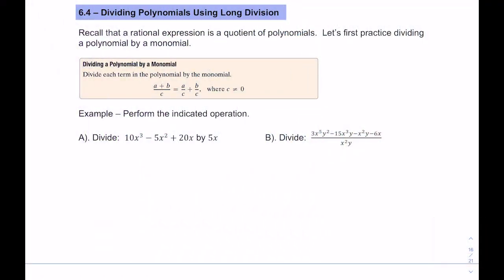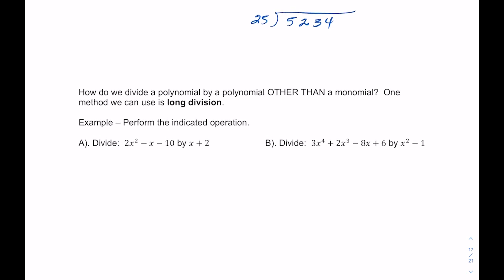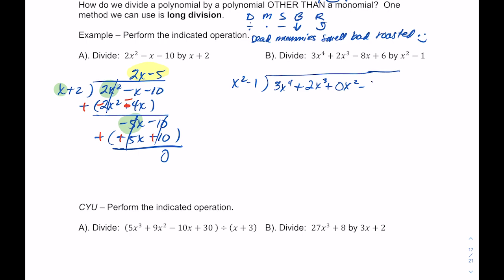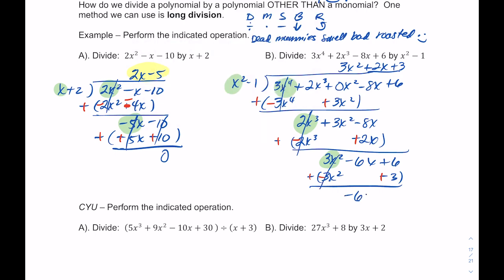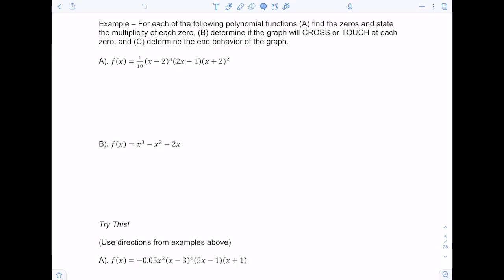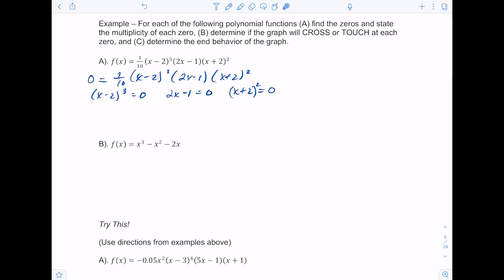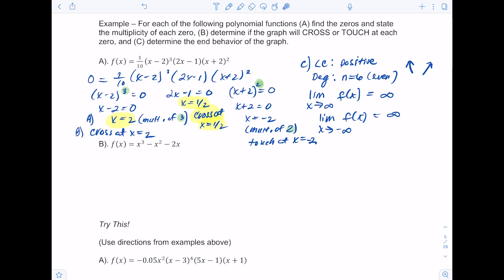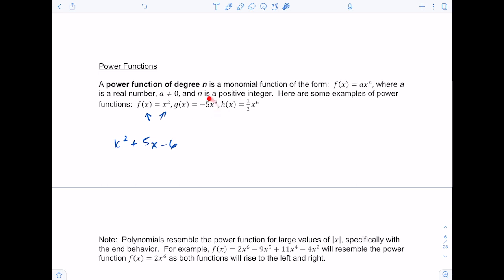6.4 Dividing Polynomials Using Long Division